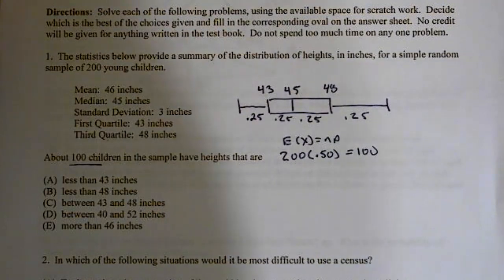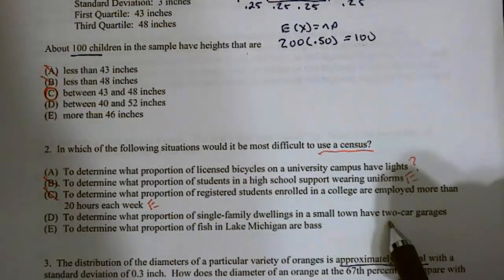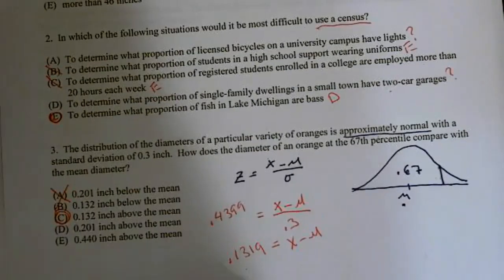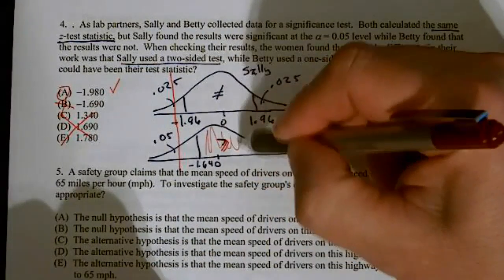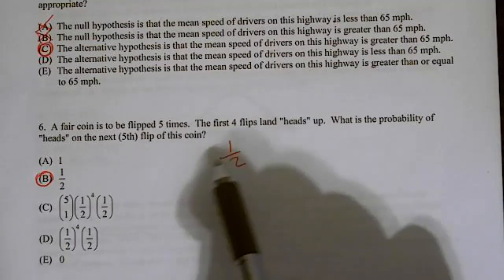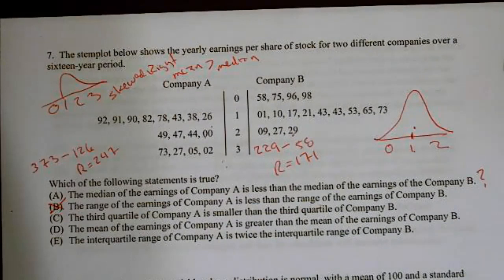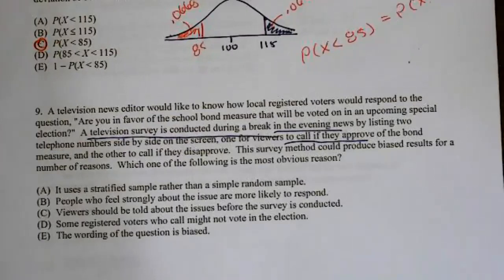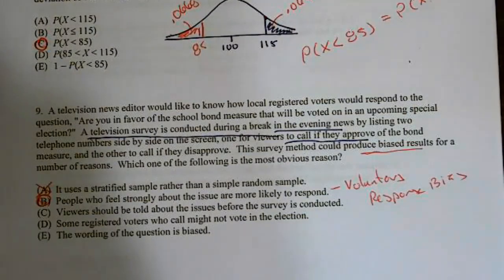Extra Credit Exam B Problem 1 to 9